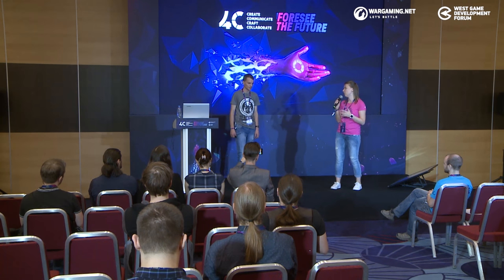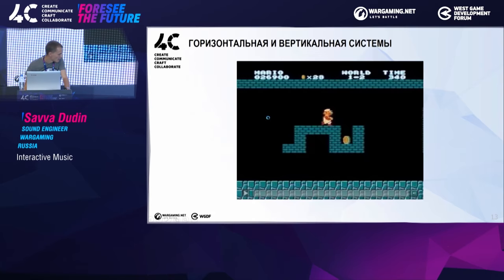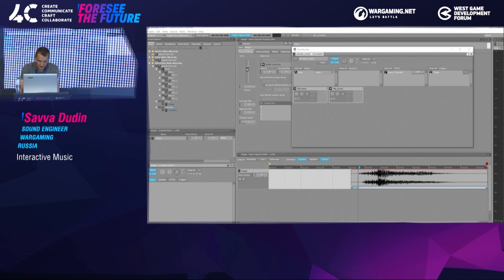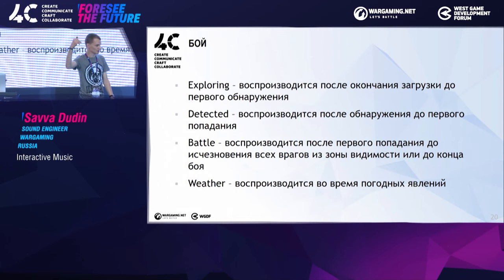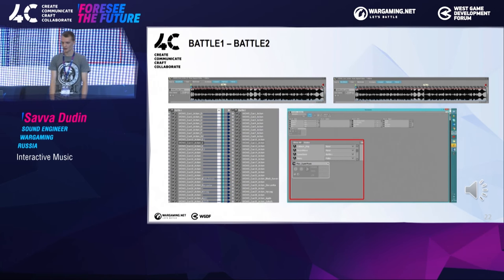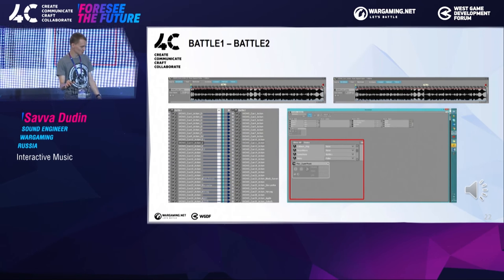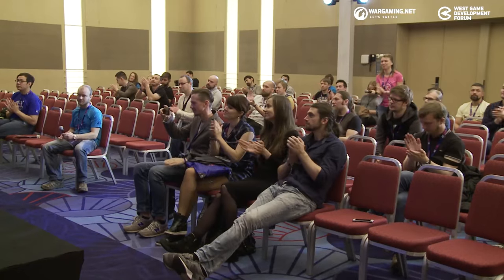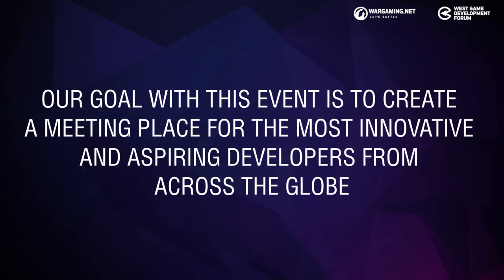Interactive Music / Savva Dudin, Sound Engineer Wargaming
4C - International Game Developers Conference.

Savva Dudin was educated at St. Petersburg University of the humanities and social sciences in musical sound production. He has worked at Strategic Music as a sound designer before moving onto Wargaming, where he also works as a sound designer.

This speech will cover the creation of interactive music, vertical and horizontal systems, and interactive music with Wwise.